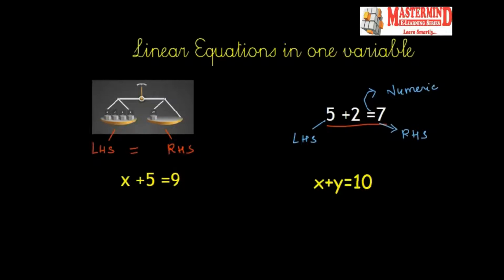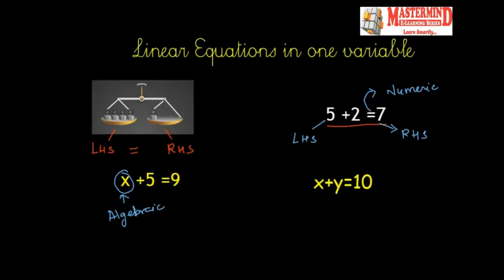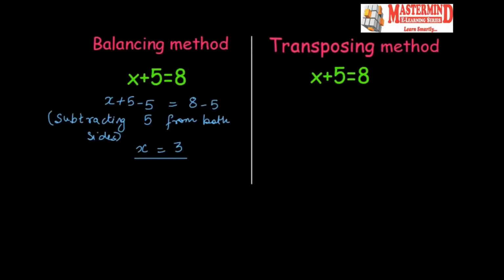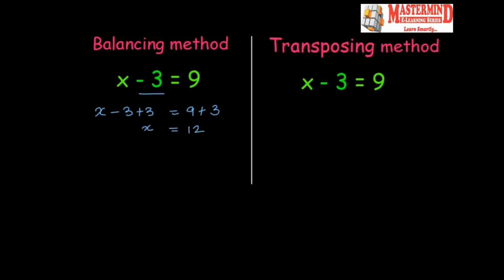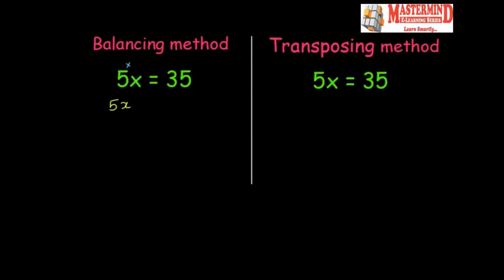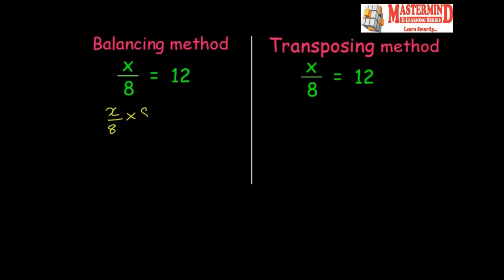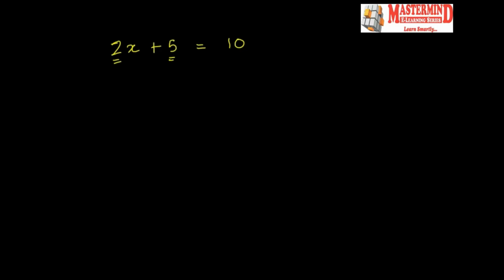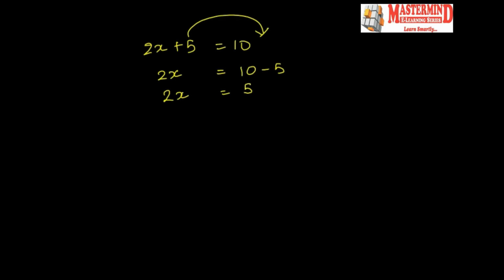Linear Equations In One Variable ( Concept of linear equations and solving simple linear equations)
This is an educational video. It explains the concept of linear equations and the method of solving simple linear equations.